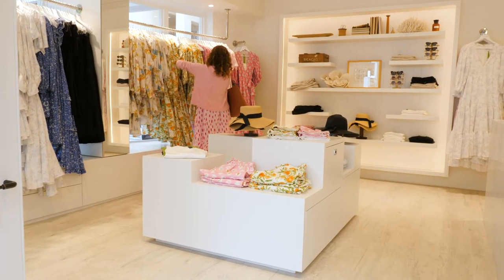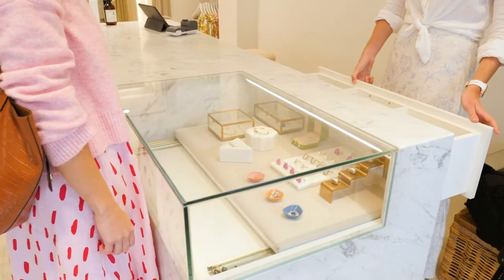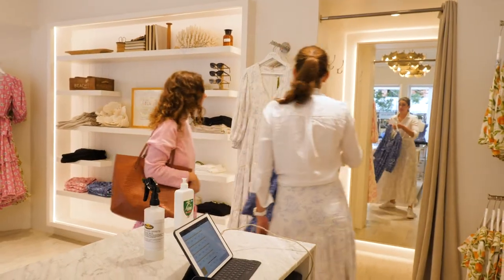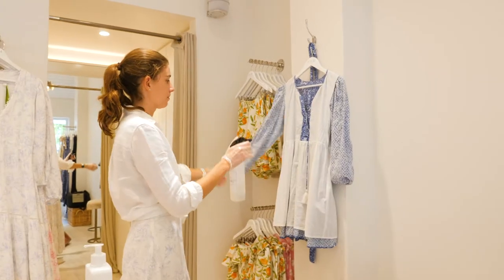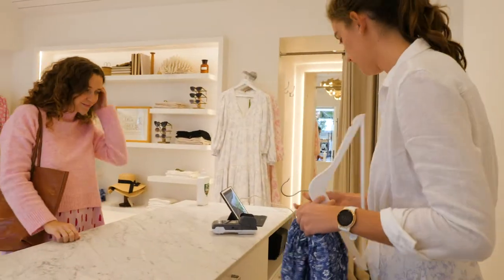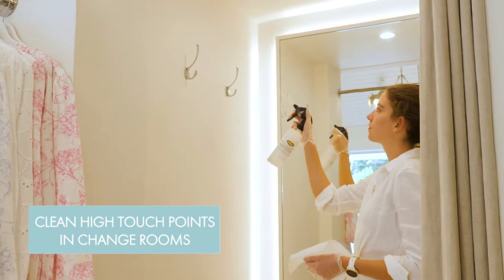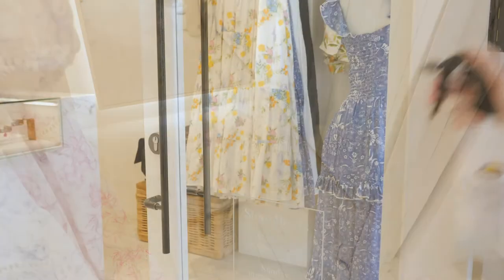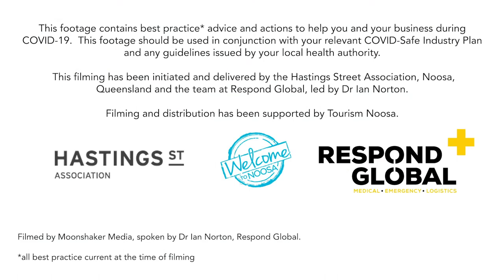COVID 19 Safe Retail - Clothing Store - Noosa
This video contains practical walk through advice for the retail industry, particularly a clothing retailer to support COVID Safe Industry plan and guidelines from the health authority. This film has been initiated by the Hastings Street Association, Noosa for its local industry and Respond Global Pty Ltd, led by Dr Ian Norton. This film has been supported by Tourism Noosa, Queensland, Australia.